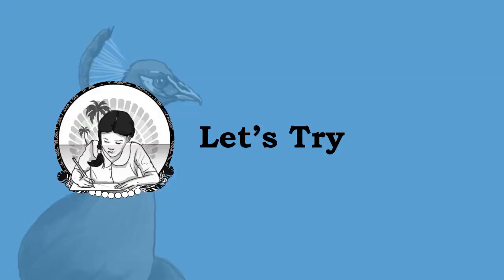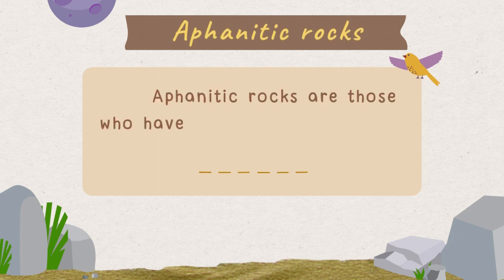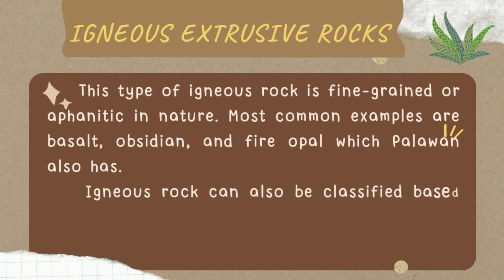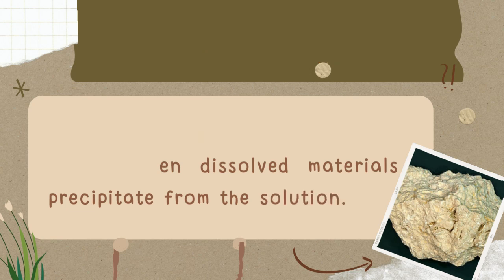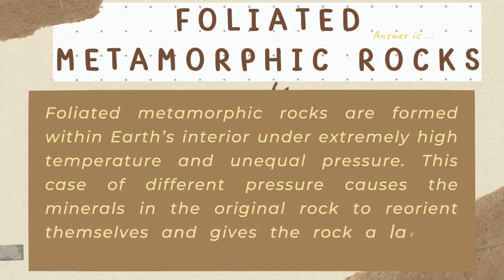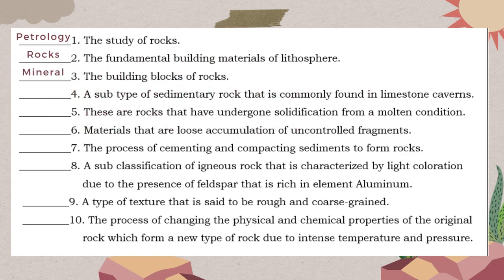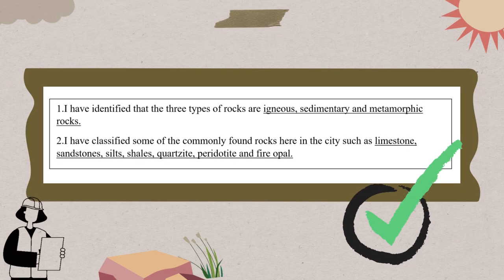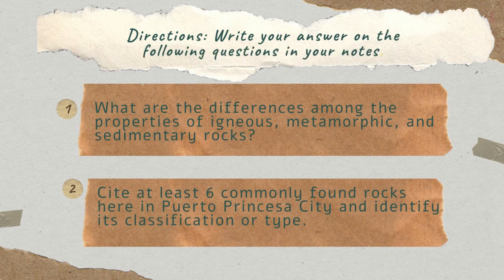Core Sem - Earth Science Episode 3 The 3 main categories of rocks